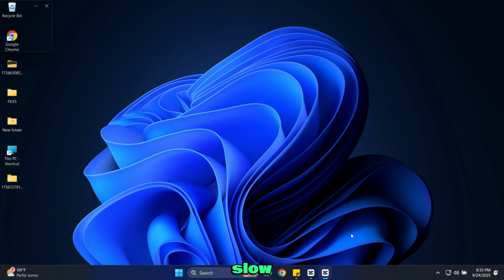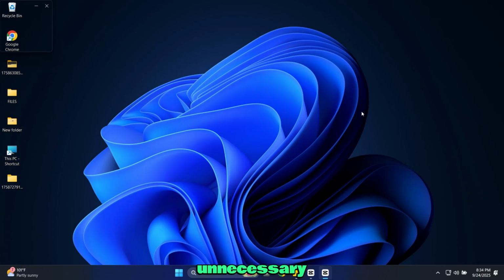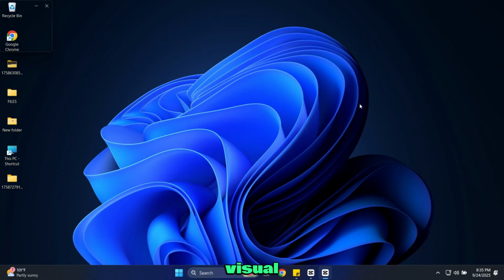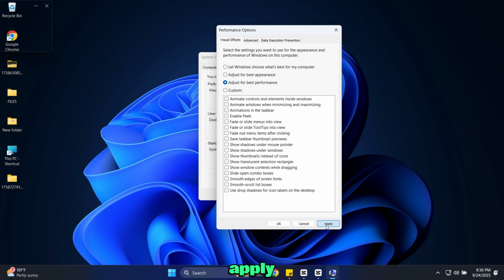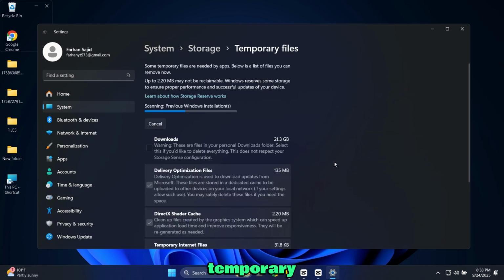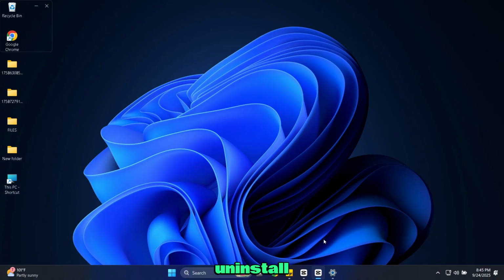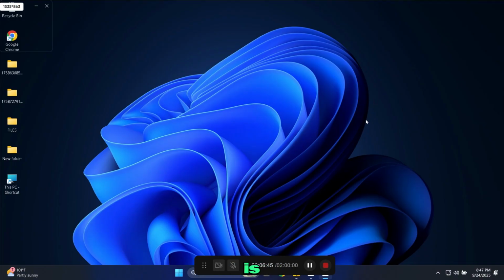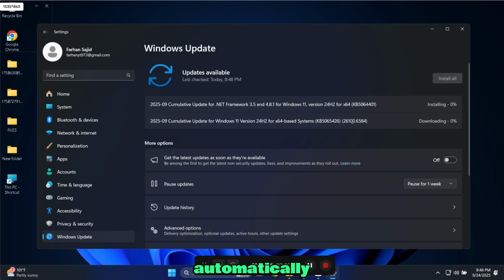Speed Up Windows 11 In 5 Steps | Fix Windows 11 PC/laptop Laging and Slow Problem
If your Windows 11 PC or laptop is slow, lagging, or freezing, don’t worry. In this guide, I’ll explain why your PC is slow and show you 5 easy steps to speed up Windows 11. These fixes will help you make your PC faster, solve Windows 11 hanging problems, and improve performance.

Why Your Windows 11 PC is Slow?
Many users face Windows 11 slow performance because of:
Too many startup programs
High CPU and memory usage
Background apps running all the time
Junk files and temporary data
Outdated drivers or Windows updates

These problems lead to lagging and freezing issues. If your PC is lagging and slow, it’s time to fix it.

How to Fix Windows 11 Slow Performance
In this video, I’ll show you step by step:
How to fix lag in Windows 11
Make your laptop faster with simple settings
Fix Windows 11 lag problem permanently
Speed up PC for gaming, work, or browsing

✔ Speed up Windows 11 with built-in tools
✔ Fix Windows 11 slow performance without extra software
✔ Solve Windows 11 lagging and freezing
✔ Step-by-step how to make PC faster Windows 11
✔ Best methods to fix Windows 11 slow problem

By the end, you’ll know exactly how to fix Windows 11 lag and keep your PC or laptop running smoothly.